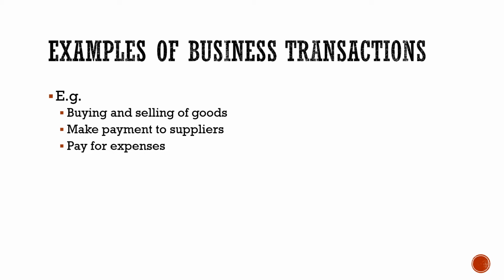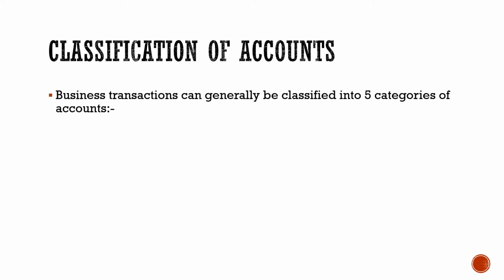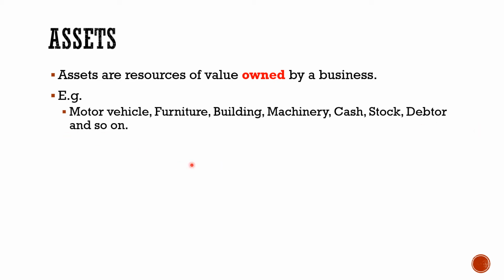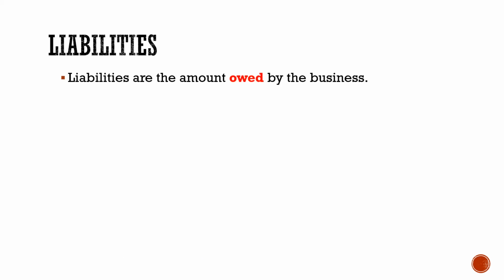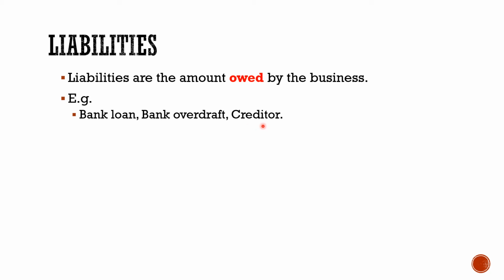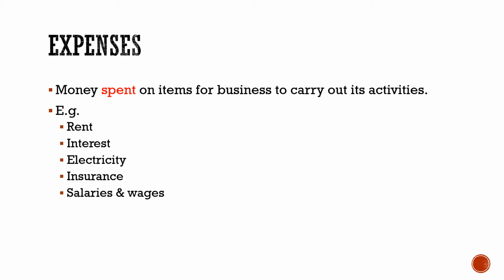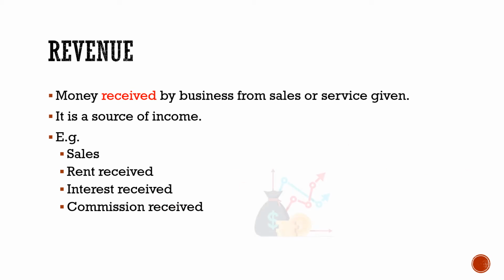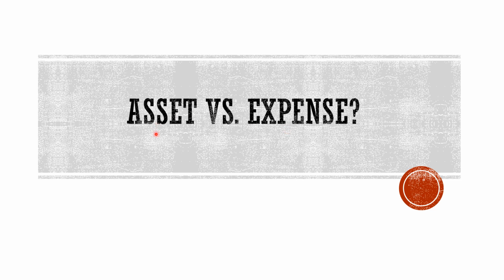Types of accounts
A short video introducing the types of accounts that can be or commonly maintained by a business.
E.g. Asset, Liabilities, Expense, Revenue and Capital account.

The meaning of each and some examples of each category of accounts are briefly explained. So under Asset, we could have the Furniture account, Cash account and so on as examples.

Additional note: On 10:00 the difference between Asset and Expense... another possible difference I think can be that Assets are more towards tangible stuffs, whereas Expenses are more towards the payments or bills you have to pay for...
*Lighting wrongly mentioned as lightning

Credits: Images from Google